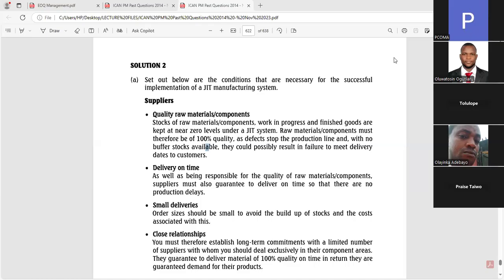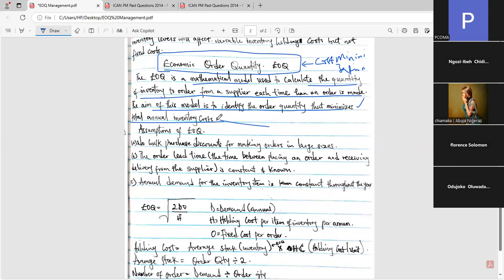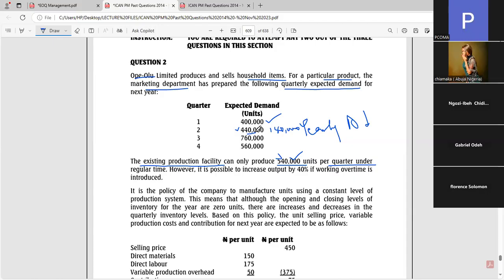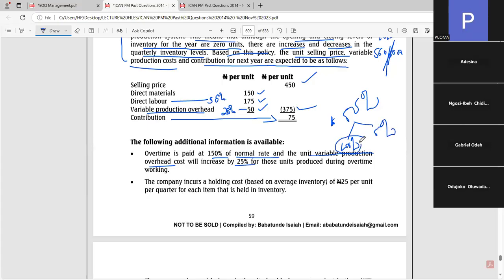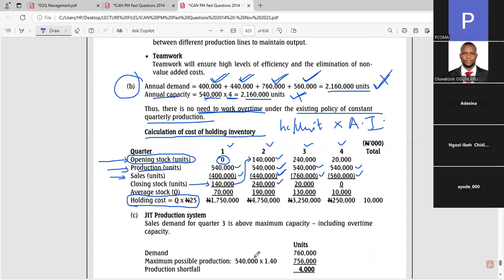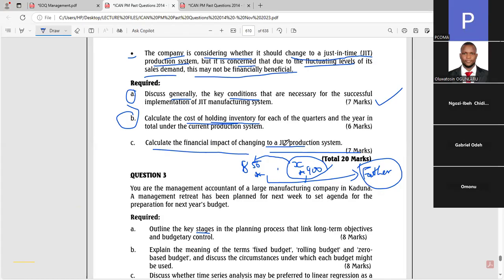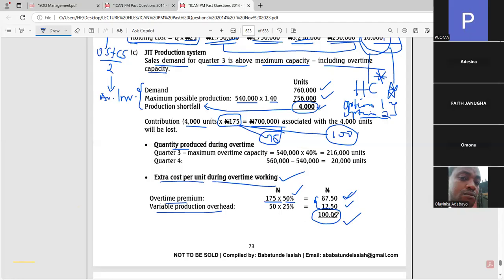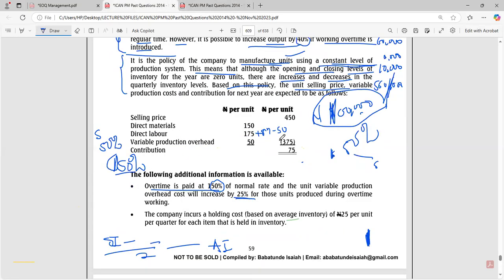INVENTORY MANAGEMENT & JUST IN TIME TECHNIQUE - SOLUTION TO ICAN NOV 2023 Q2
Learn and solve questions on inventory management. Here, we have solved a comprehensive question examined in ICAN Nov. 2023 Q2.